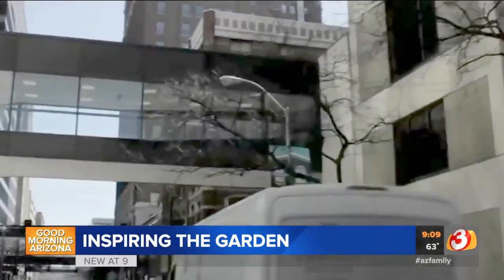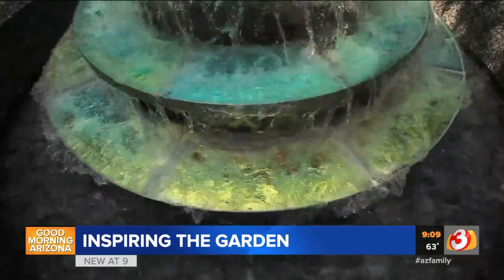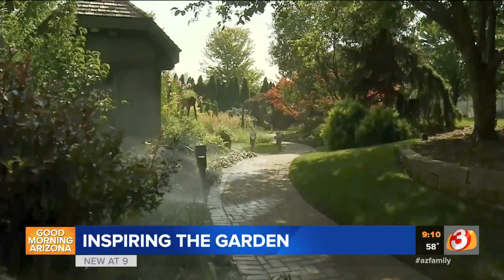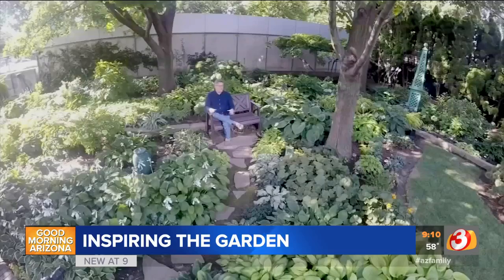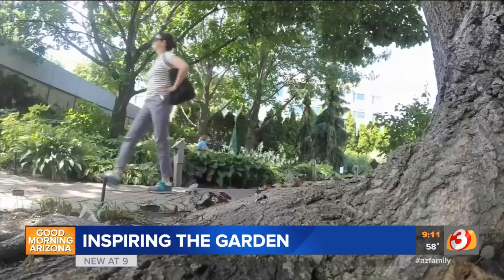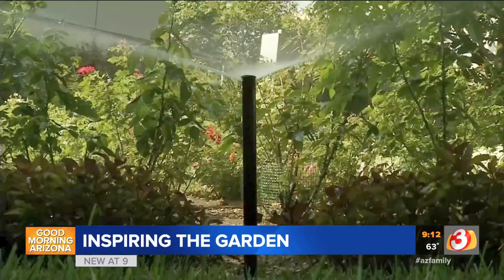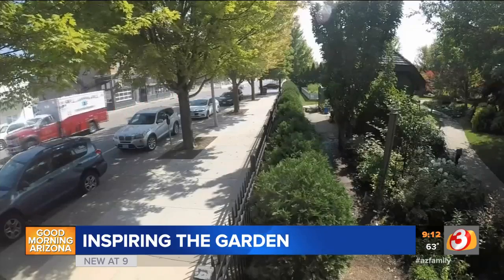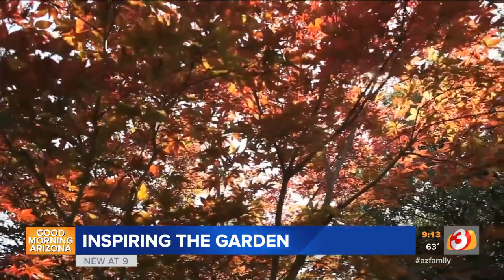VIDEO: Inside look at a test garden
The Better Homes and Gardens test garden is in Iowa.